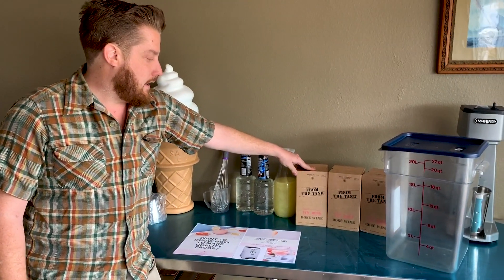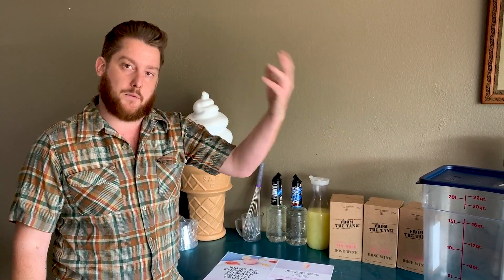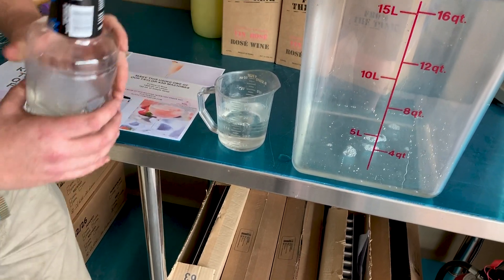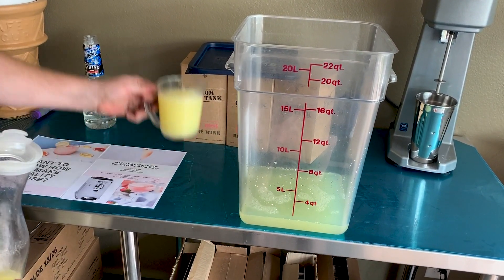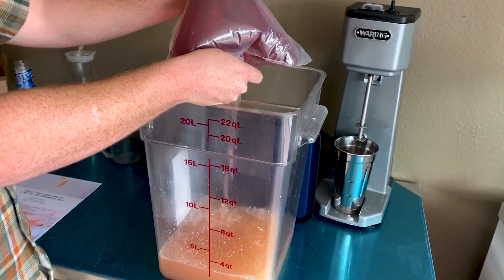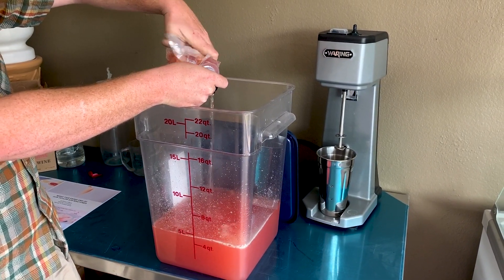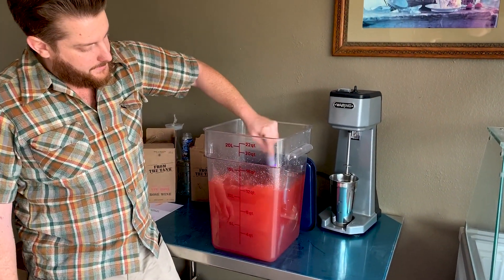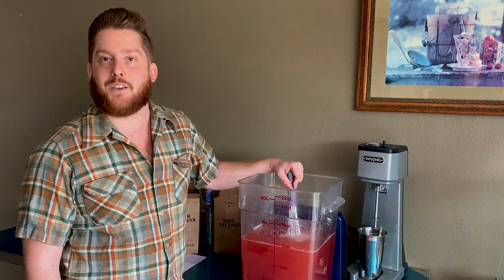Want To Learn How To Make Top Notch Frose Using A Taylor 430?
As summer is approaching, serving a frozen treat is a great way to garner more customers! Frozen wine slushies or frose has become increasingly popular. Watch as Evan walks you step by step on how to make a great quality product using a great machine!